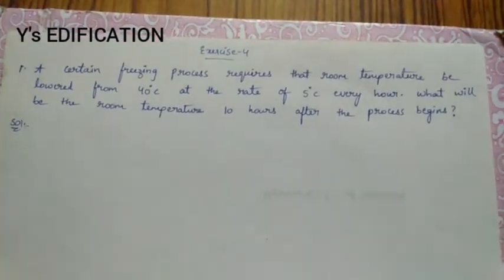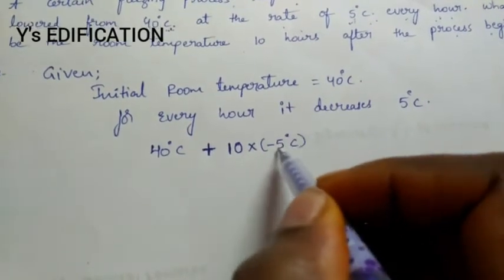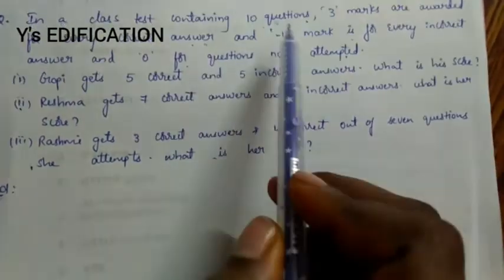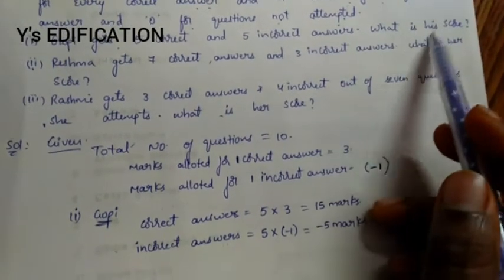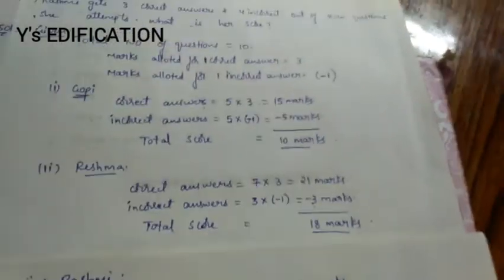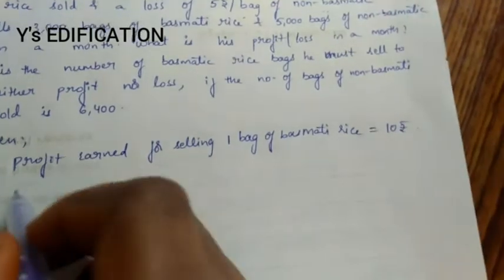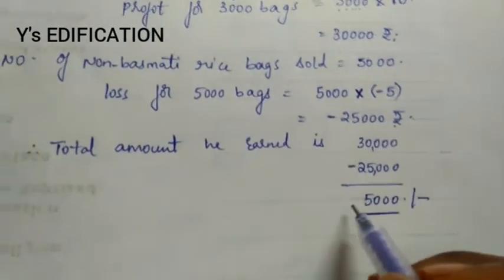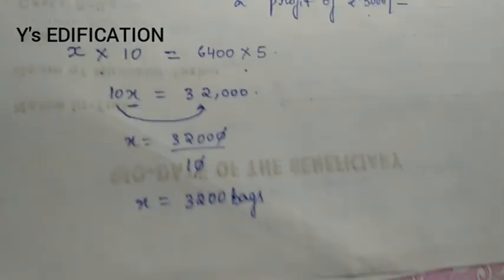Multiplication of Integers.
Class 7 # INTEGERS